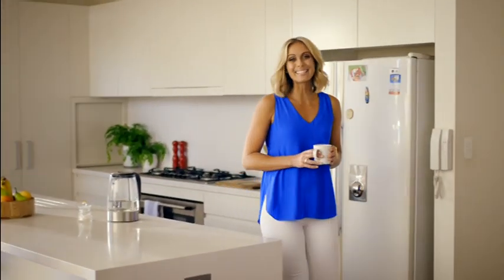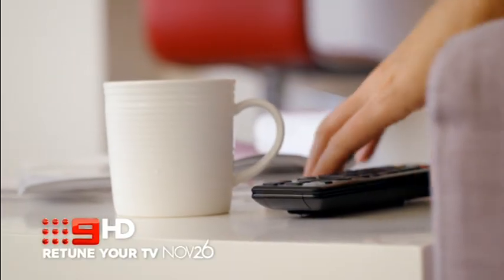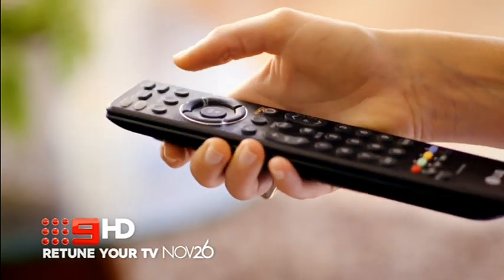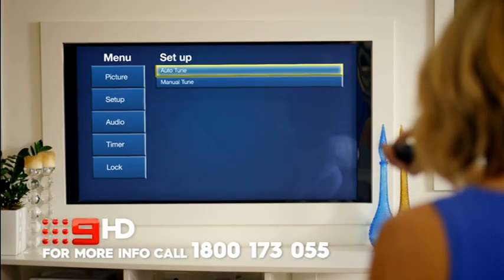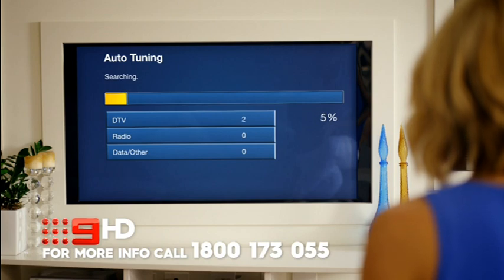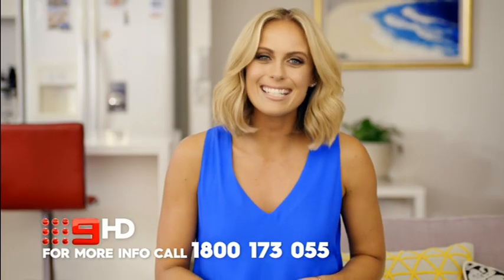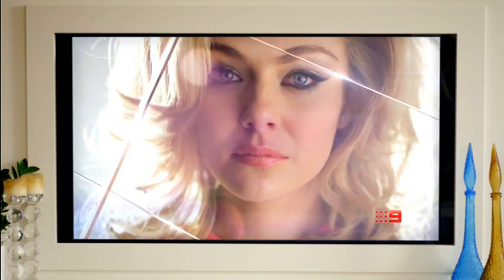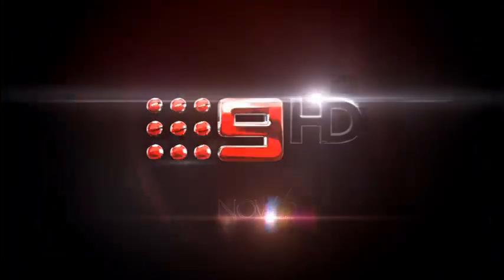Nine HD - 30 Second Retune Advisory Promo (November 2015)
Recorded off Channel Nine Melbourne on November 14, 2015.